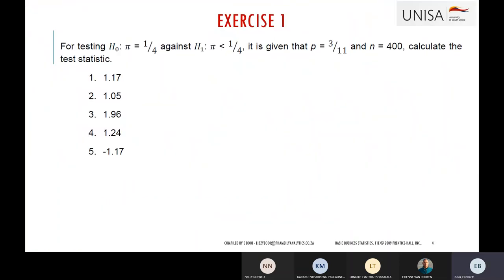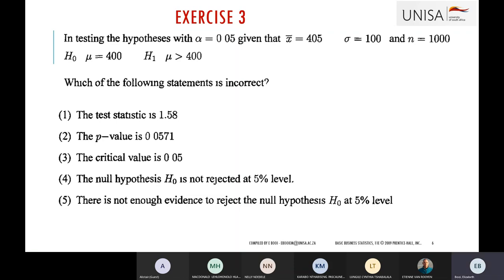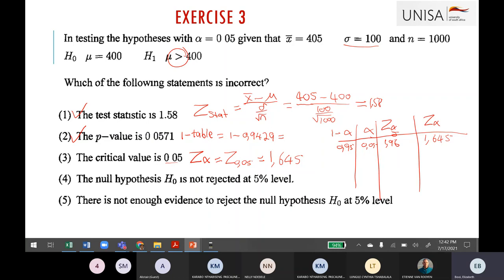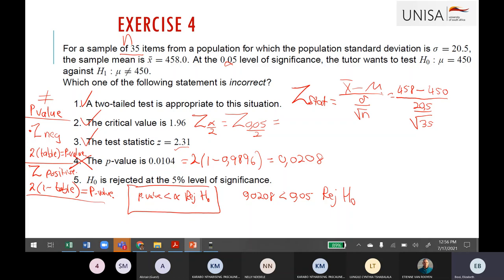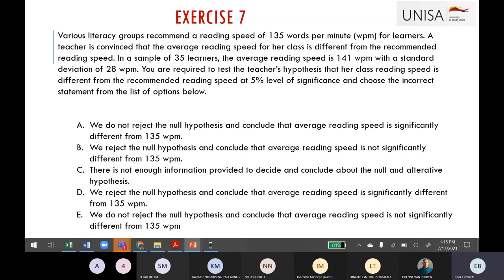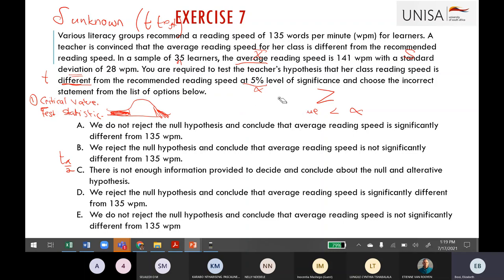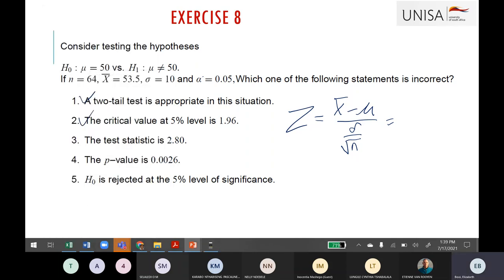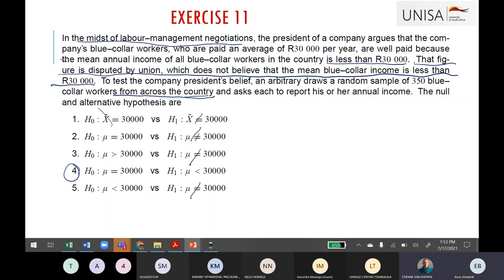STA1610 2E Study Unit 9 Part 4 Activities Tutorial 17 July 2021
This video covers activities or exercises related to Study Unit 9: Hypothesis Testing.